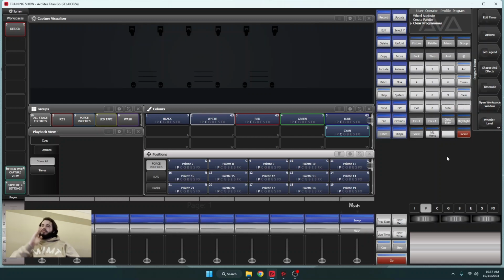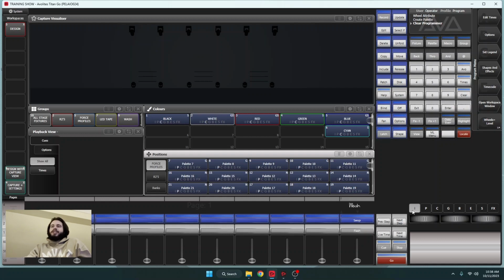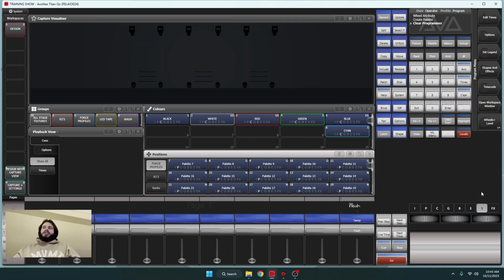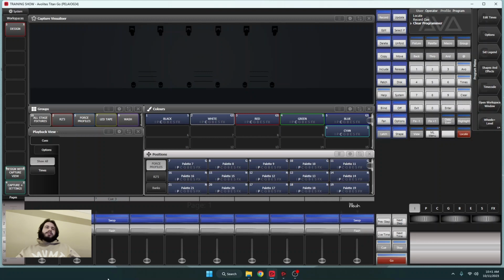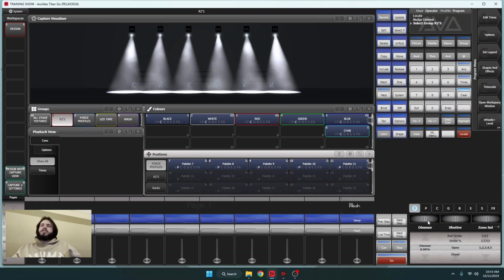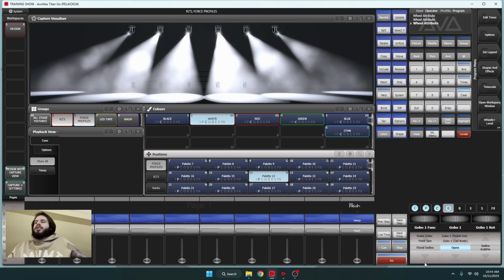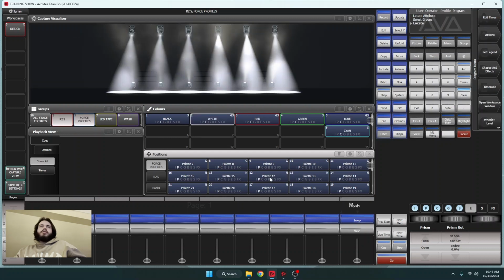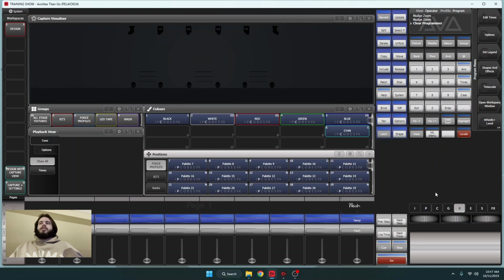Avolites Titan Training: The Programmer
The programmer on the Avolites Titan Software is a crucial part of saving and creating lighting looks and designs. In the video, the speaker will explain what the programmer is, its quirks, and how it works.

The programmer is essentially a clipboard where you can store lighting designs. You can record lighting attributes, such as intensity, position, color, gobo, beam, effect, and special, into the programmer. Then you can playback the lighting design you created on the lighting console.

Here are some key points covered in the video:

The programmer is like a clipboard that stores lighting designs.
Attributes that can be recorded in the programmer include intensity, position, color, gobo, beam, effect, and special.
Users need to record the programmer in order to save the lighting design.